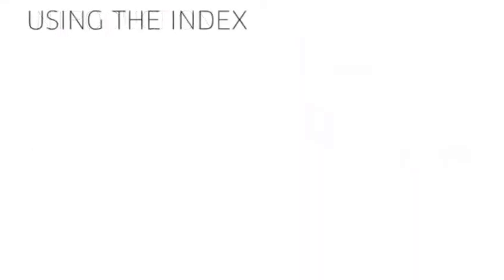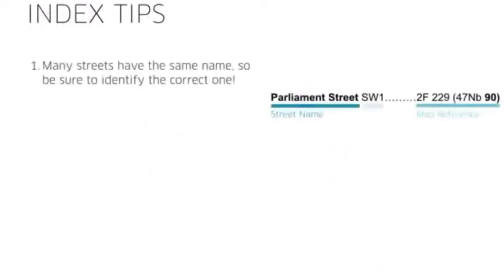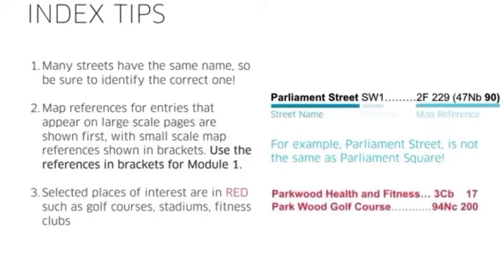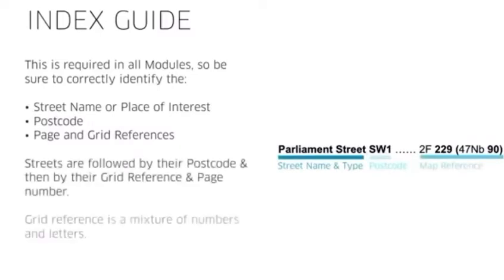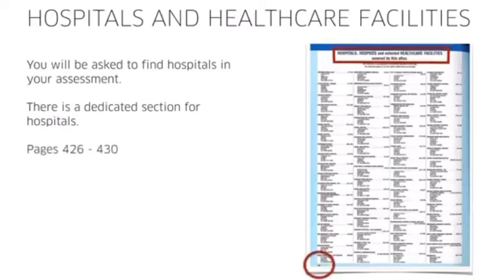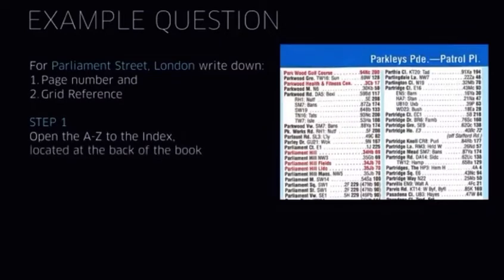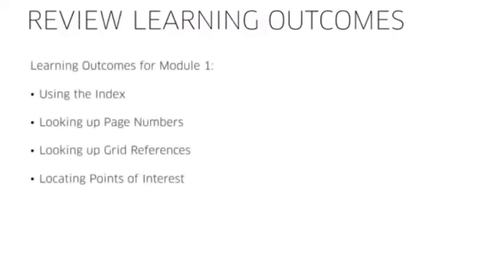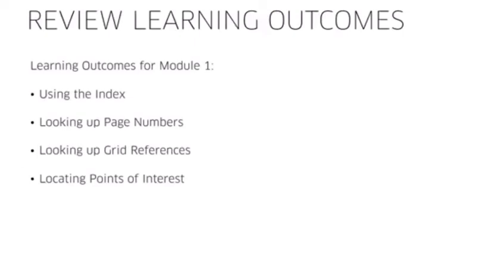Introduction of Topographical Test MCQS question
Introduction of Topographical Test MCQS question.  Learn every steps in this channel